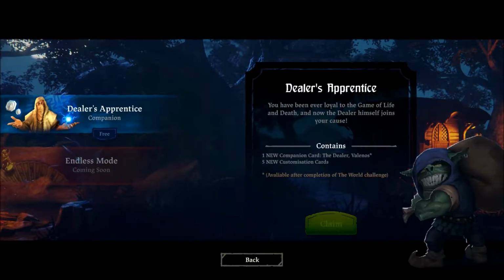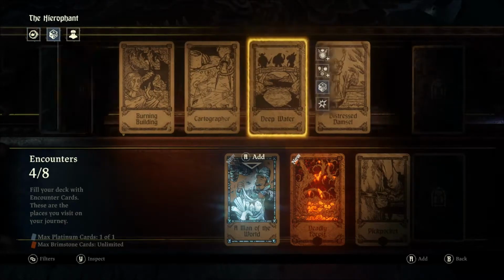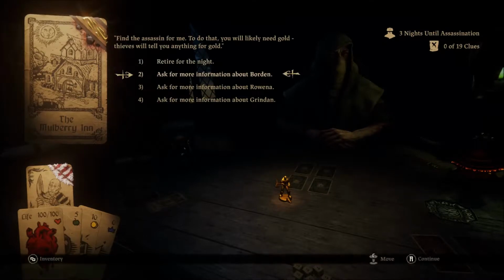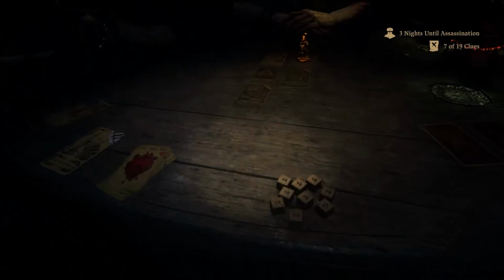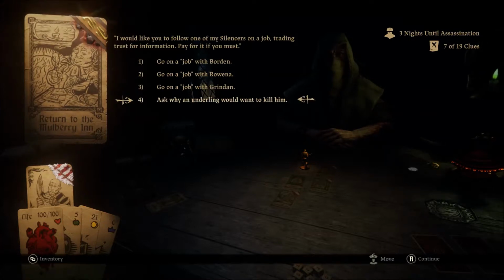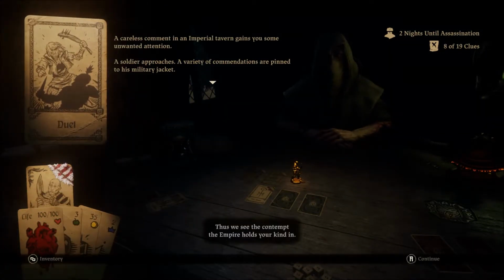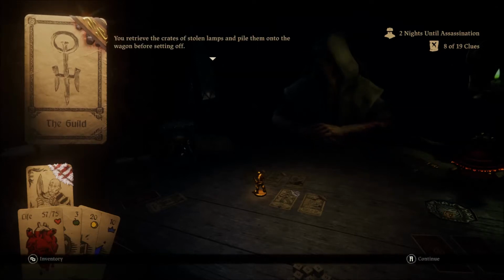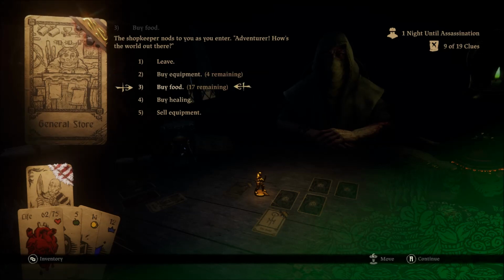Hand of Fate 2 Episode 10 - Dice Master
Ah, another for the game!  Come, sit.  Join me as we venture through this game of life and death.  See what cards we are dealt in Hand of Fate 2!  As we traverse the board, we will figure out how the Dealer still lives.  This week we start the Hierophant challenge, in which I gamble on the dice a whole lot!